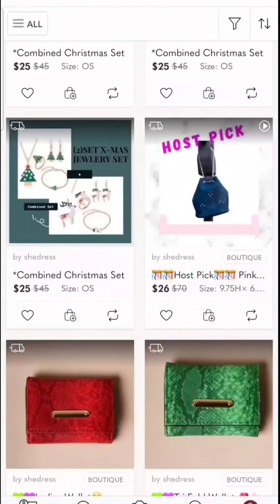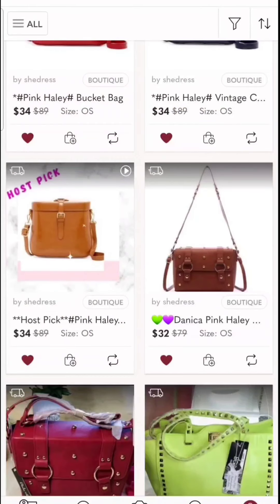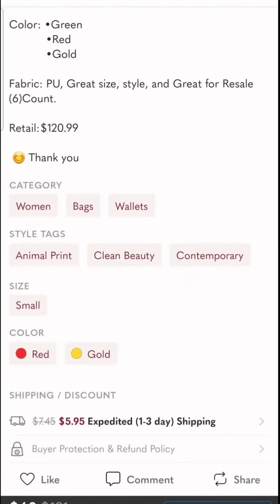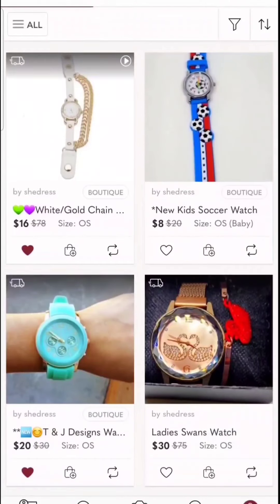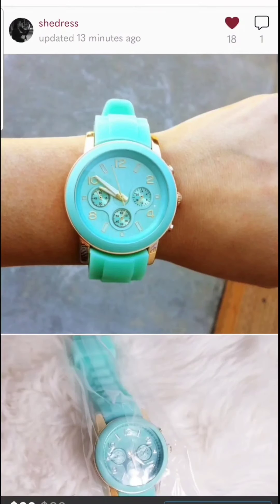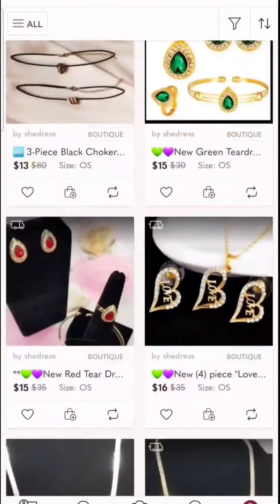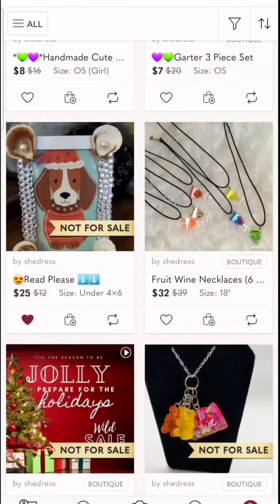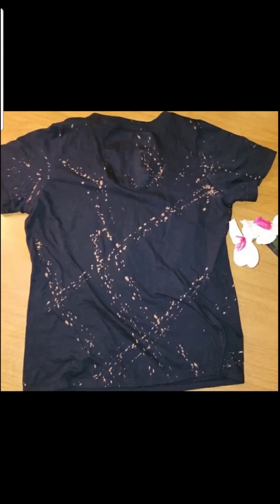New Poshmark Video